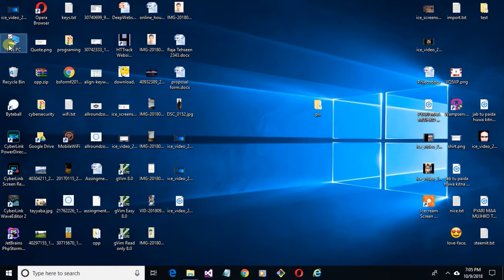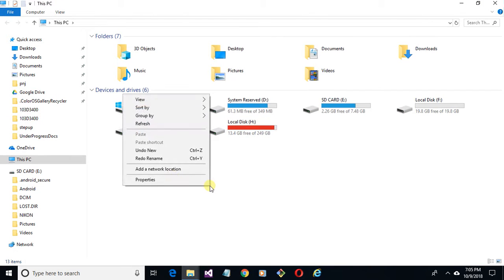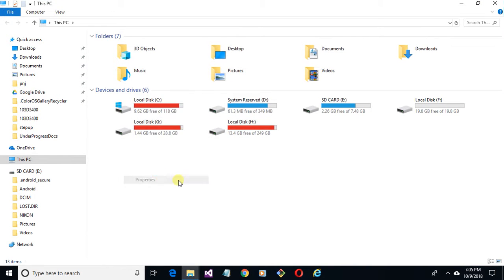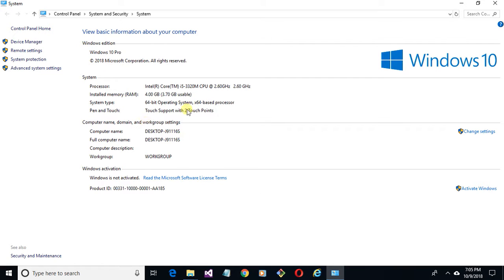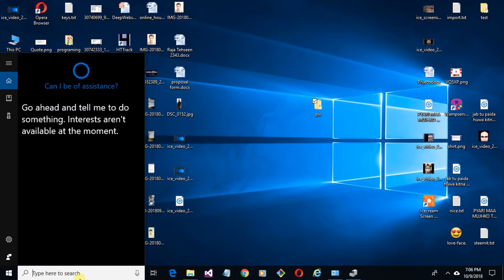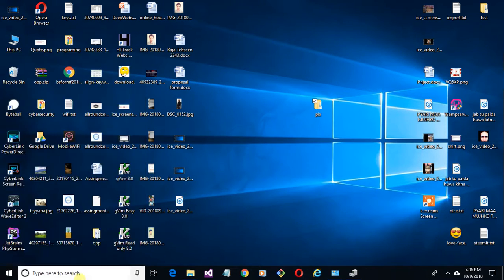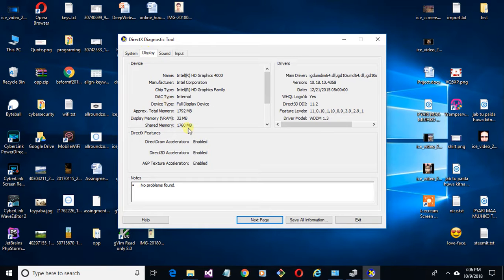how to check graphic card of laptop